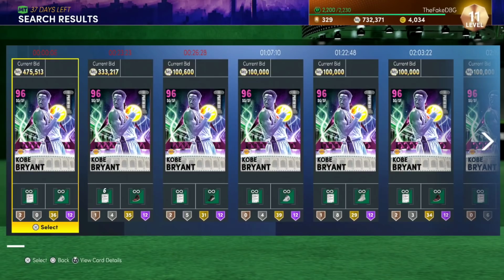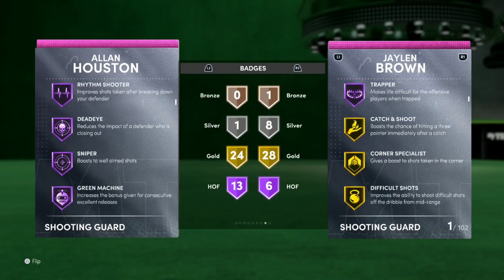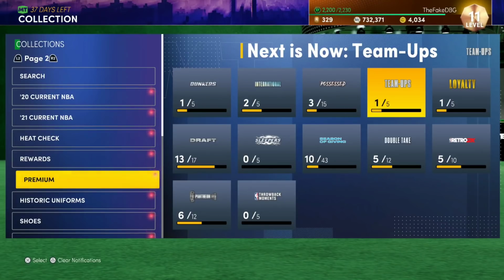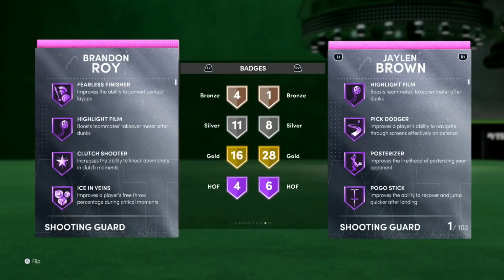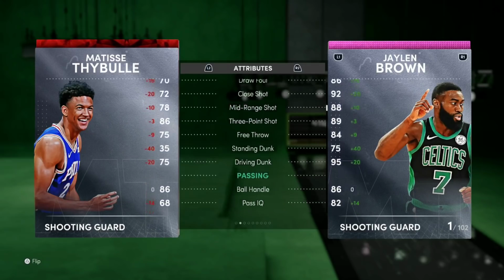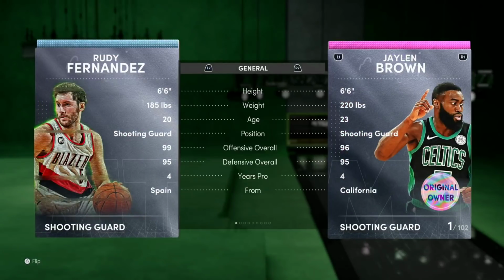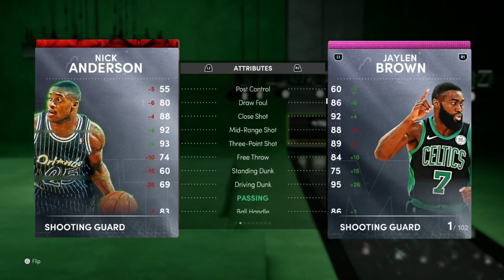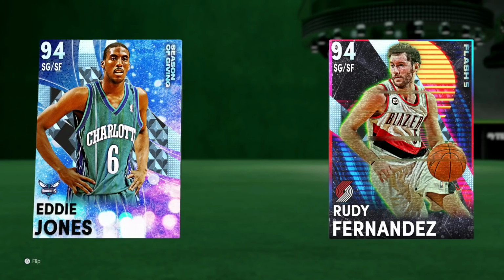TOP 5 BEST/WORST VALUE SGs in NBA 2K21 MyTEAM!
TOP 5 BEST/WORST VALUE SGs in NBA 2K21 MyTEAM!. In this video we rank all of the best point guards in nba 2k21 myteam. This is all my opinion and i believe that these are some of the best as well as some of the worst point guards in nba 2k21 myteam. This list will rank the best guards, best value guards and some of the worst value guards in nba 2k21 myteam. THis is the first nba 2k20 ranking  tier list that I have made in nba 2k21 myteam